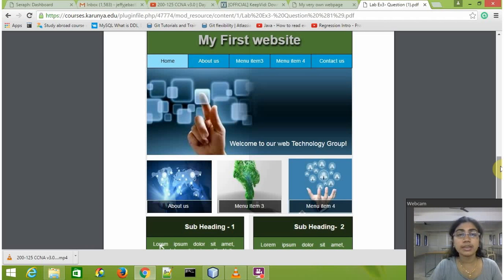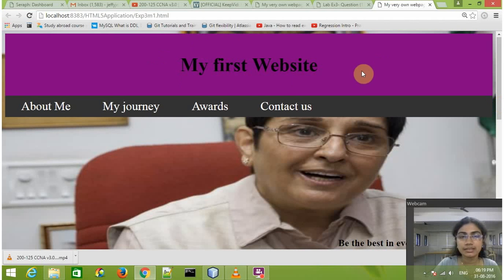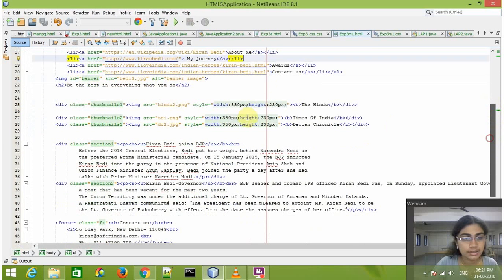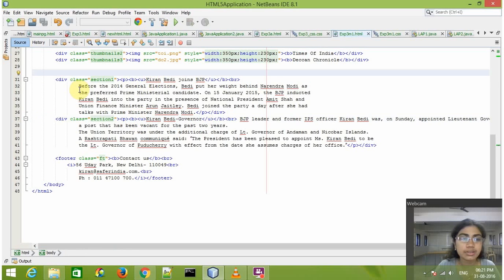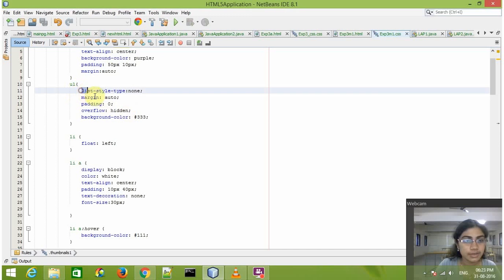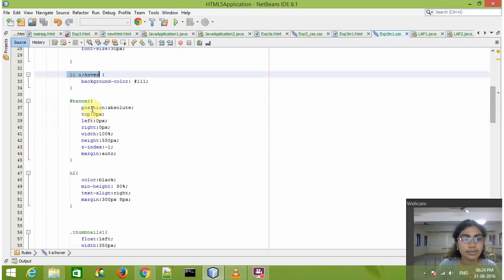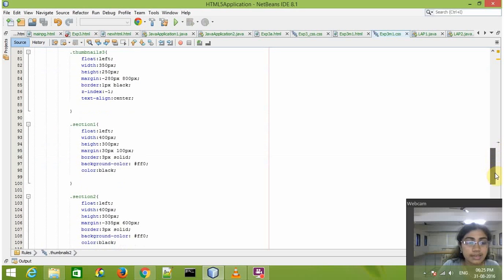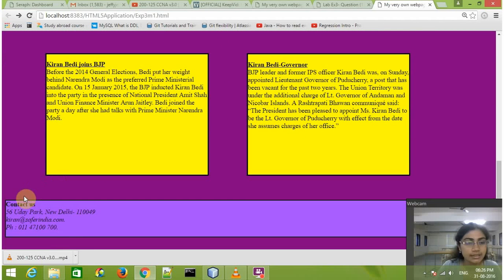WebTechExp3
WebTechExp3 with Jeffy Jebastin